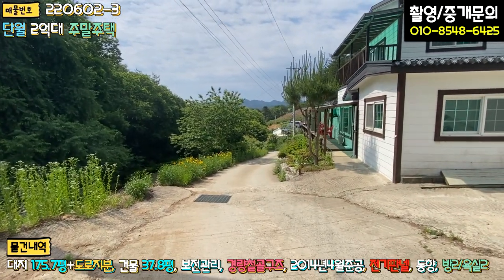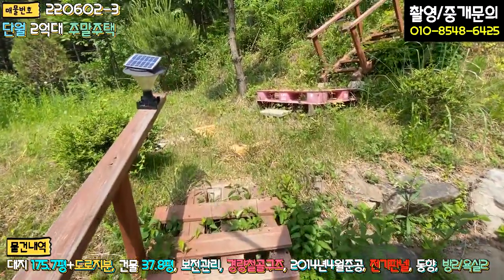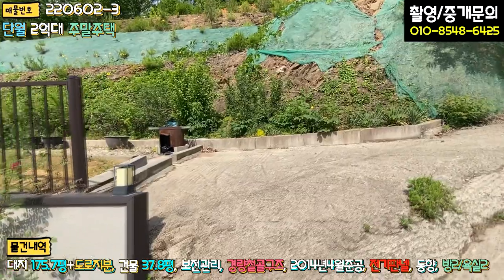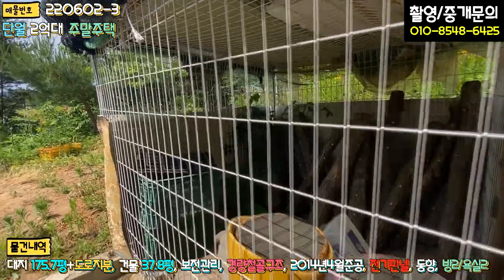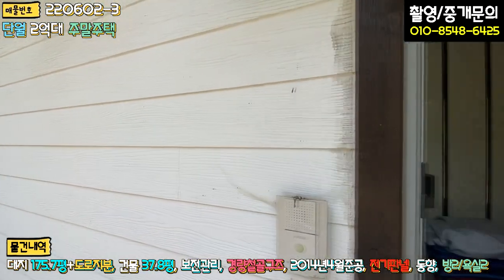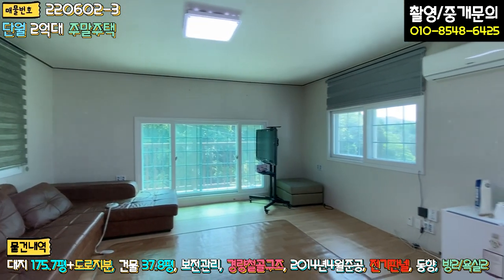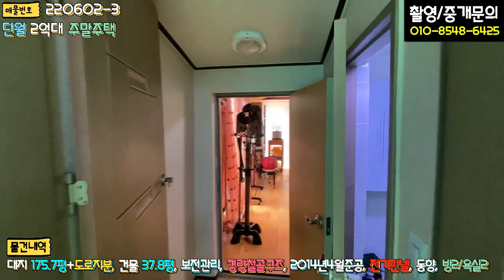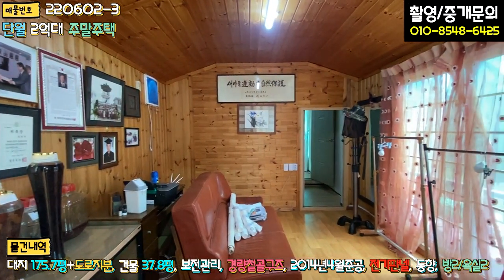양평전원주택 / 매매1억9500만 / 단월면 1억대 급처분 주말주택 탁트인 시원한 조망의 어르신 놀이터 / 양평급매물 / 대원부동산 220602-3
젊은피로 최선을 다하는 양심중개 양평 대표부동산 대원부동산입니다. 홈페이지 주소를 클릭하세요. 더욱 많은 매물을 보실 수 있습니다. 아래에 '더보기' 하시면 상세정보가 나옵니다.
▶ 매물번호 : 220602-3
▶ 중개대상물종류 : 단독주택, 다가구주택
▶ 거래형태 : 매매
▶ 가격 : 1억 9500만원
▶ 입주가능일 : 즉시가능
▶ 소재지 : 경기 양평군 단월면 덕수리
▶ 용도지역 : 보전관리지역
▶ 건축구조 : 경량철골구조
▶ 총층 지상/지하 : 지상 1층
▶ 방수/욕실수 : 방 2개 / 화장실 2개
▶ 방향 : 동
▶ 난방 : 전기판넬
▶ 사용승인일 : 2014년04월29일
▶ 주차대수 : 1대
▶ 기타시설 : 공동지하수, 정화조, 농업용전기

- 산으로 둘러싸여있는 조망입니다.
- 주변 주택 6채있습니다.
- 주택앞쪽으로 주차공간이 있으며 2대 주차가능합니다.
- 1층 방1에 욕실있습니다.
- 1층 거실과 다른 거실2 사이에 욕실이 있습니다.
- 1층 출입문 2개이며 2층과는 분리공간입니다.
- 1층 화재경보기 2개, 2층 화재경보기 1개 있습니다.
- 1층 방과 거실에 붙박이장있습니다.
- 2층으로 올라가는 외부계단옆으로 작은 텃밭이 있으며 외부창고가 있습니다.
- 2층 마당바닥은 자갈로 되어있으며 차양막, 평상, 야외테이블, 텃밭이 있습니다.
- 2층 현관면적이 넓습니다.
- 전기가 농업용 전기이기때문에 누진세가 없어서 저렴하다고 하십니다.
- 도배, 장판은 새로 시공해주신다고 하십니다

사무소명칭/대표 : 대원공인중개사무소 / 대표 김대원
중개사무소 등록번호 : 제 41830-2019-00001 호
사무소위치 : 경기 양평군 양평읍 중앙로 107 3층 301호